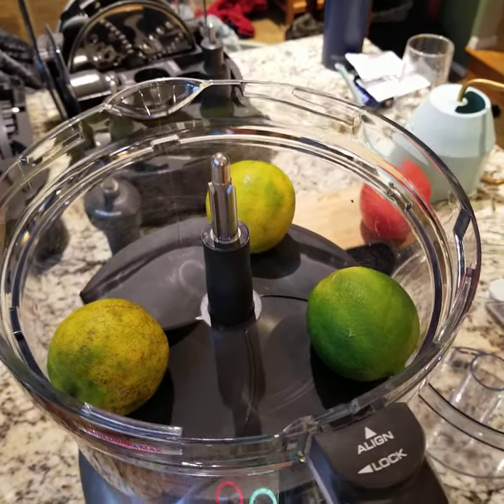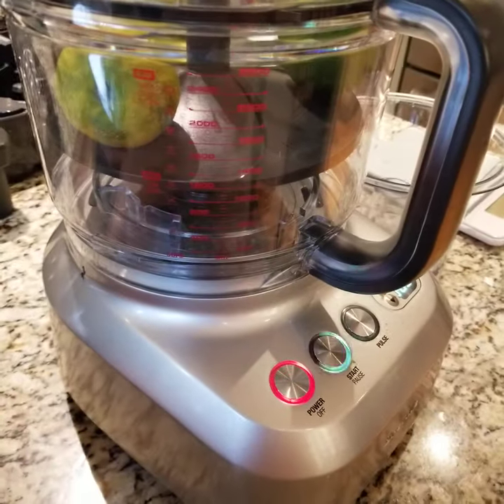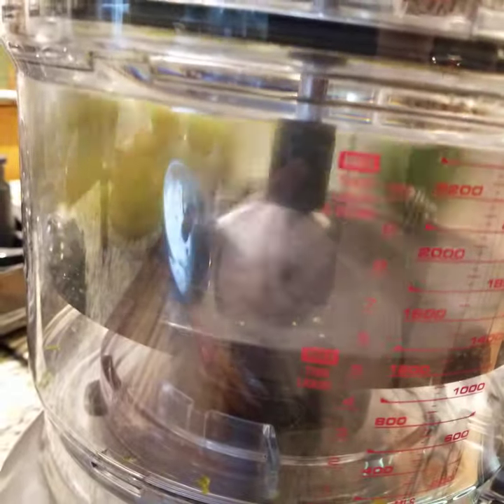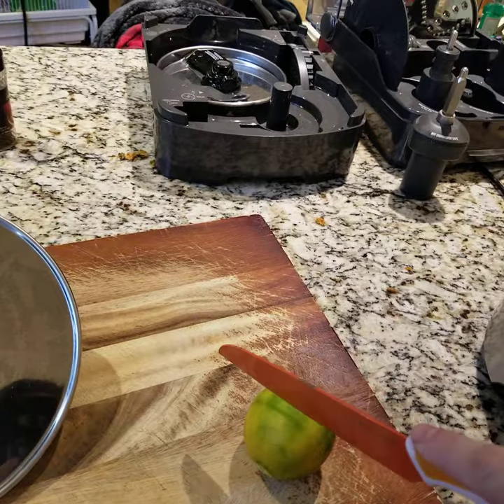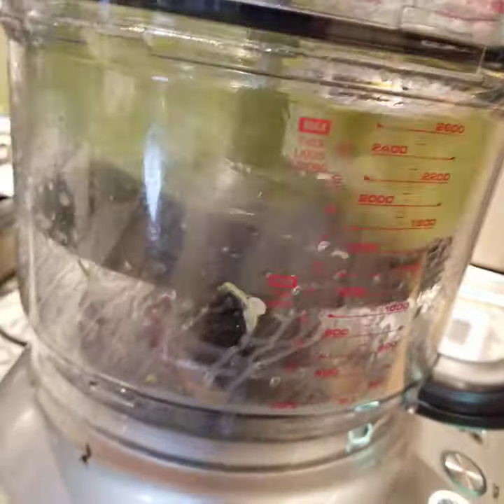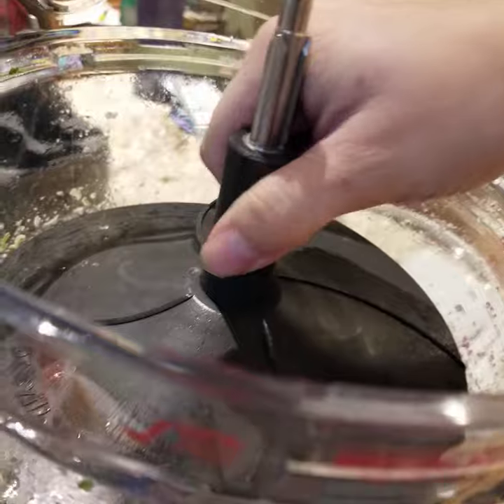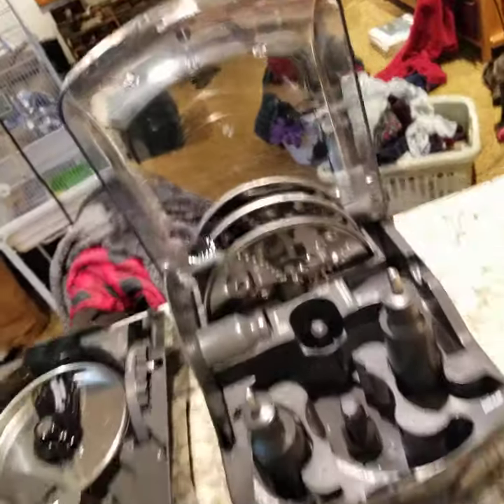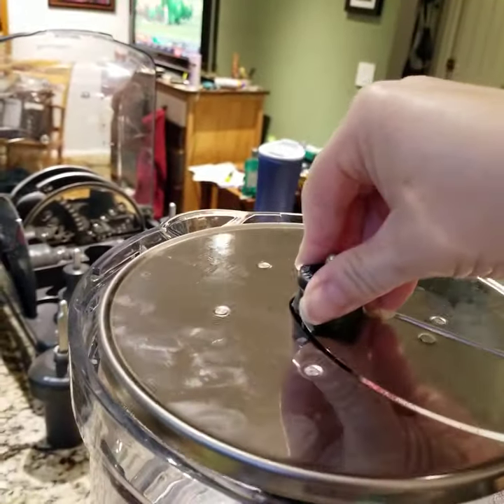peeling/slicing limes Breville Sous Chef peel and dice